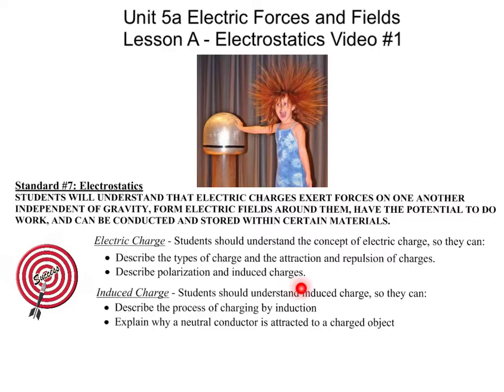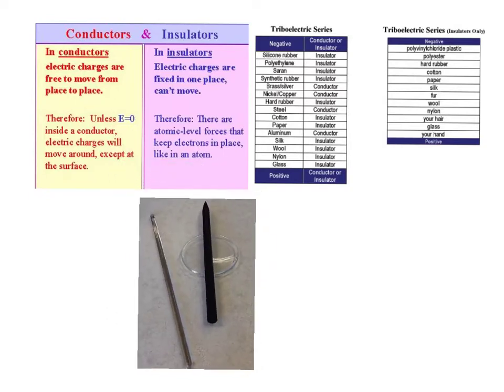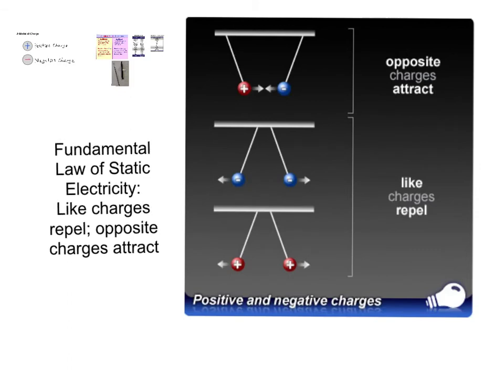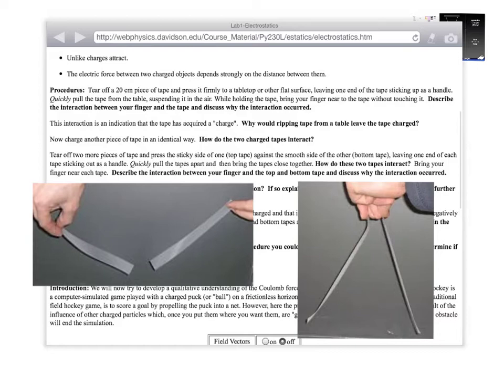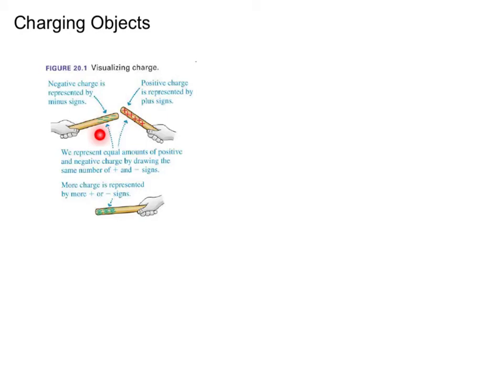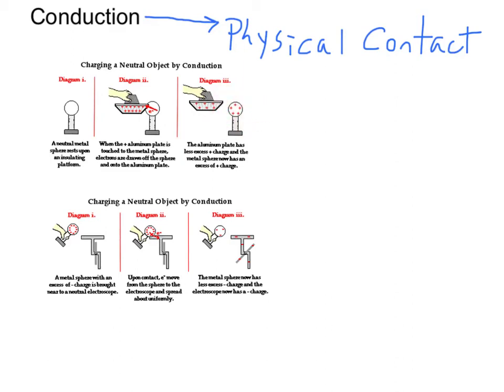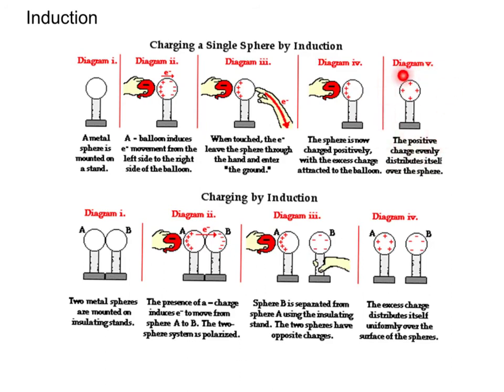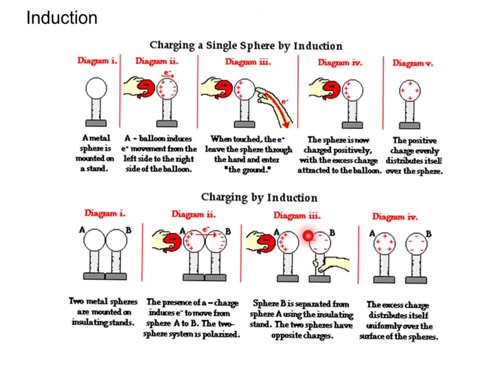Electrostatics 1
AP Unit 5a Lesson A Video 1 Electrostatics